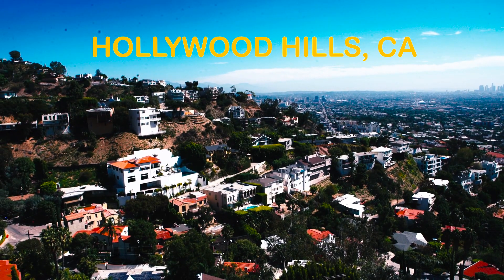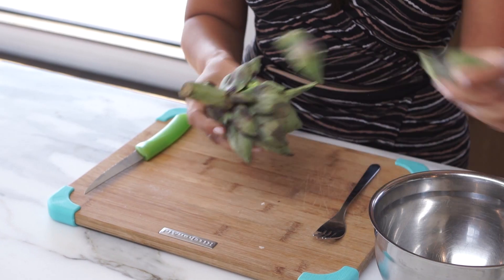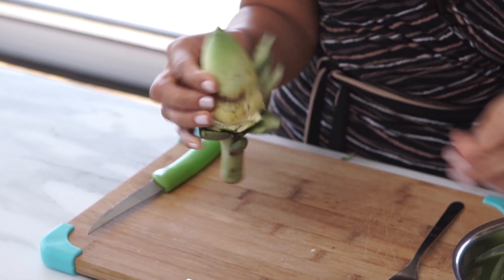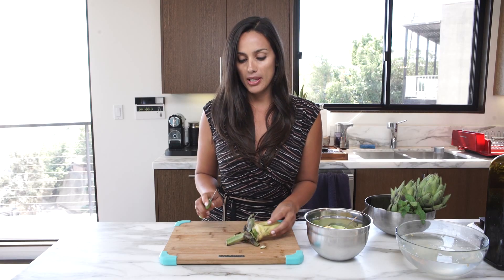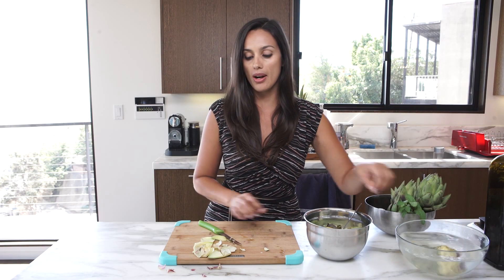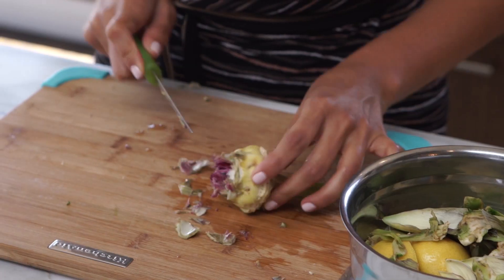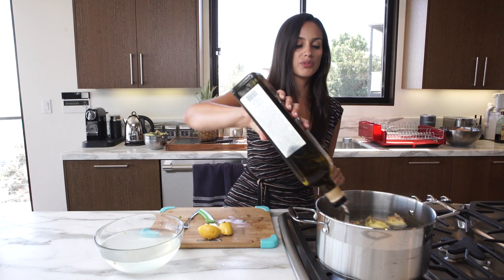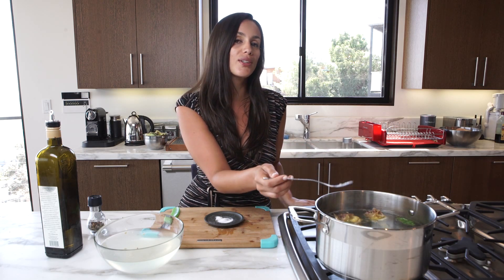How to Peel an Artichoke the Roman way!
Learn how to peel your artichokes to make the delicious roman dish, Carciofi alla Romana.